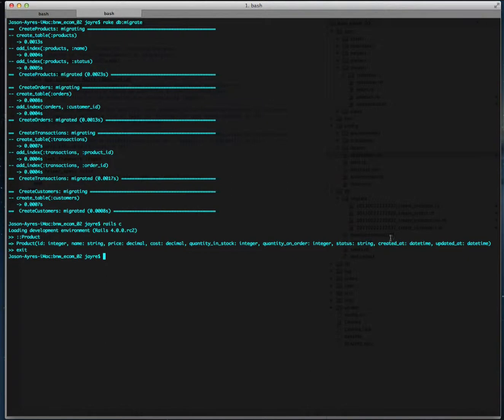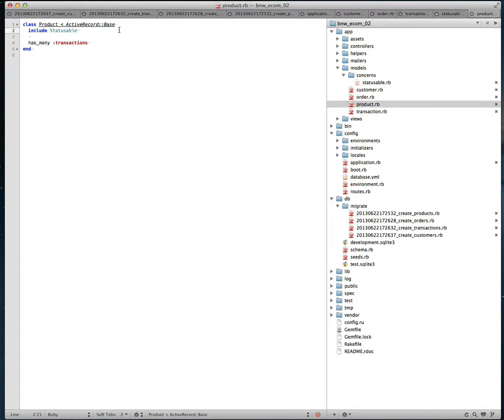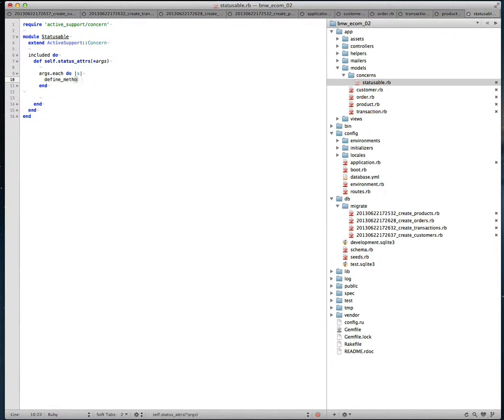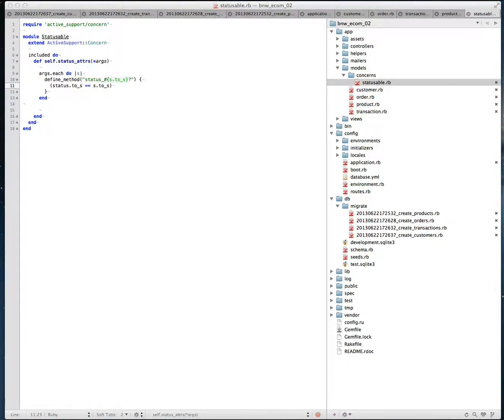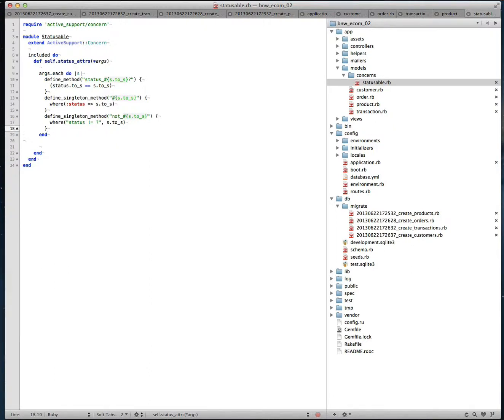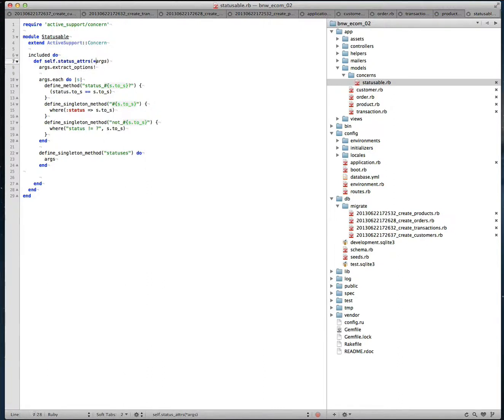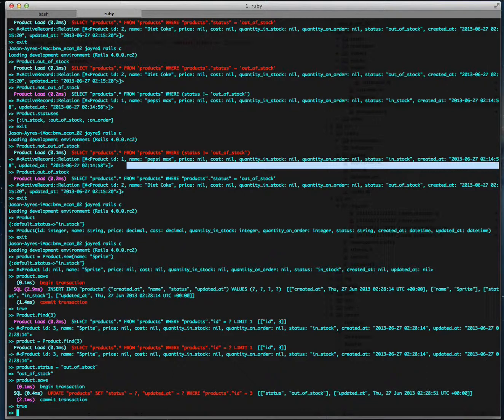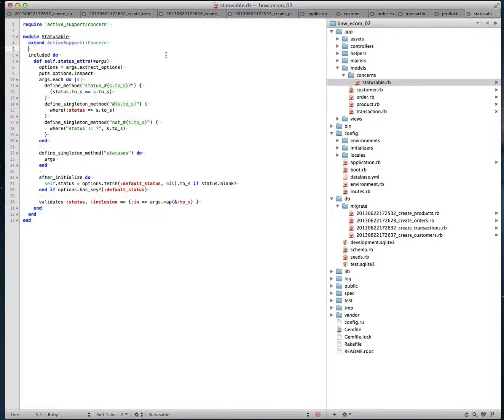BNW.io Ecommerce on Rails tutorial part 2, dry your code up with concerns